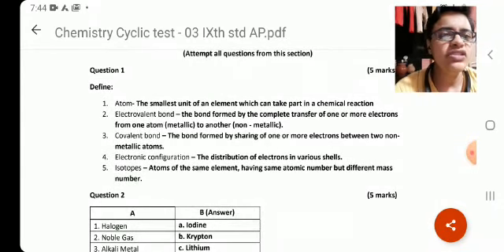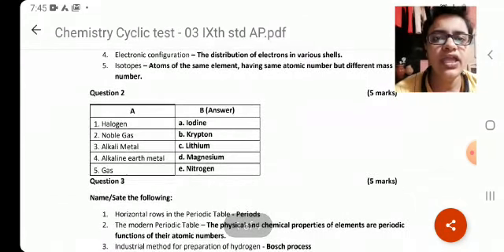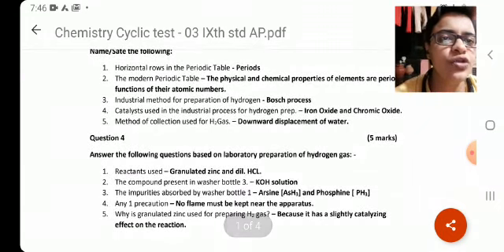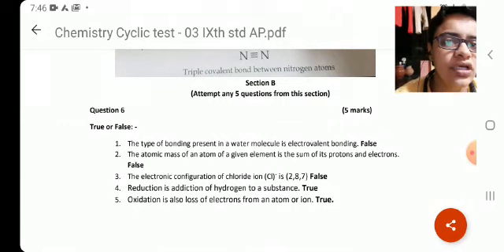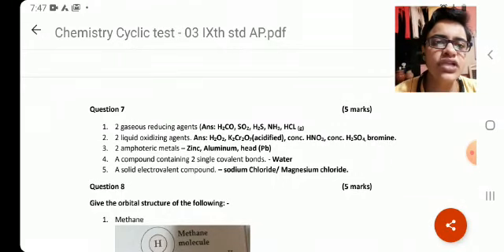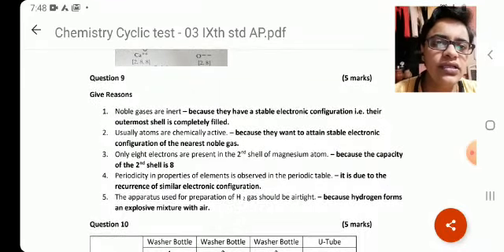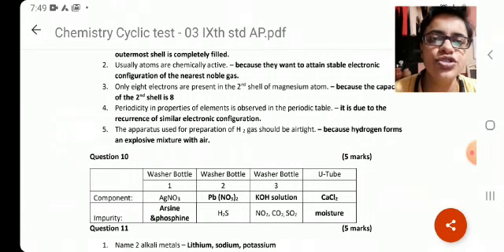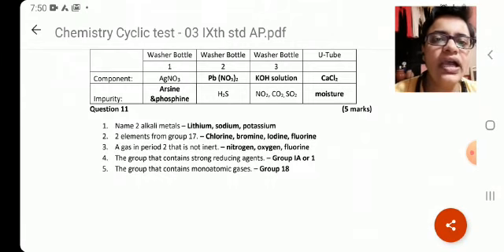ICSE IX Std Cyclic Test 3 Chemistry Model Answer Video